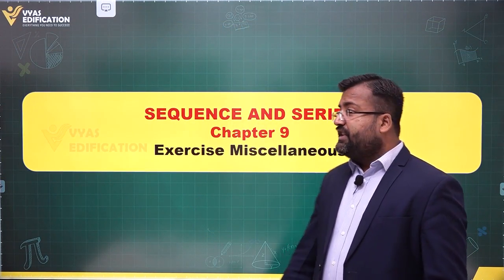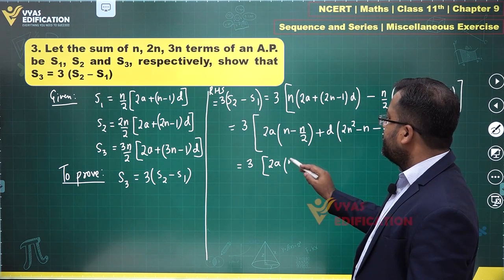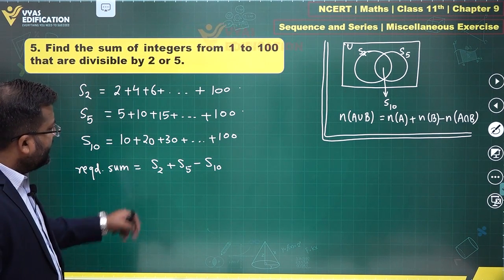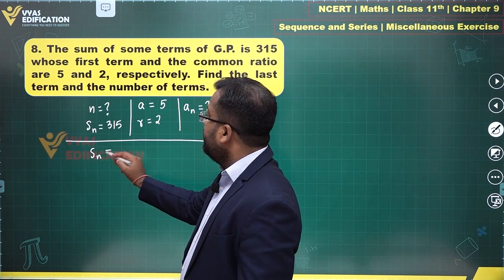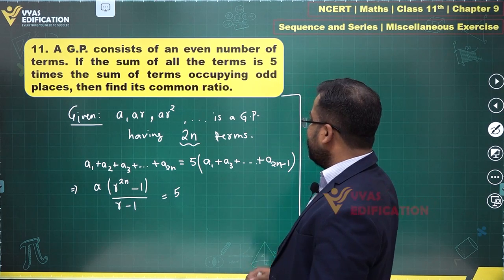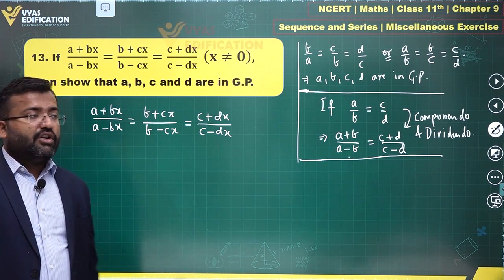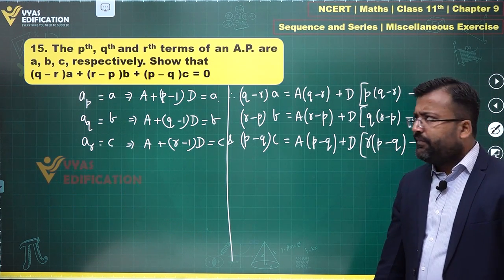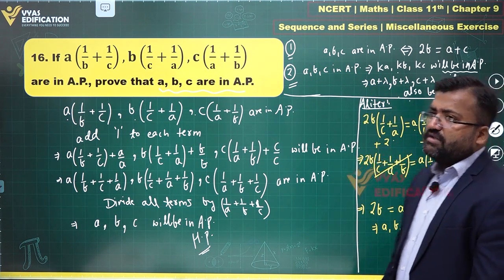Sequence and Series | CH - 09 Miscellaneous Exercise Part 1 | Class 11 | Vyas Edification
12th Passed or currently in 12th  Students - Path Breaker JEE (1 Year online exhaustive course)

For NEET
12th Passed or currently in 12th  Students - Path Breaker NEET (1 Year online exhaustive course)